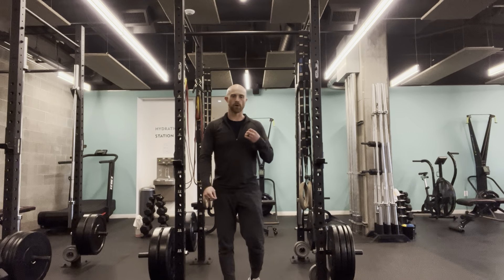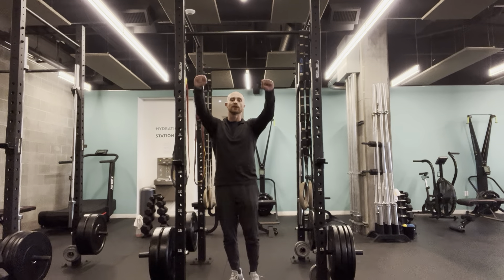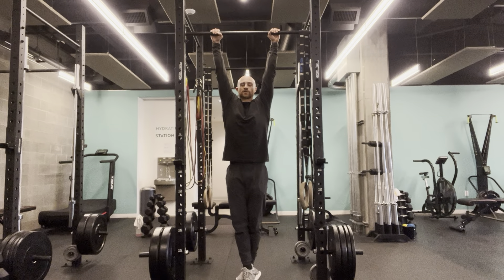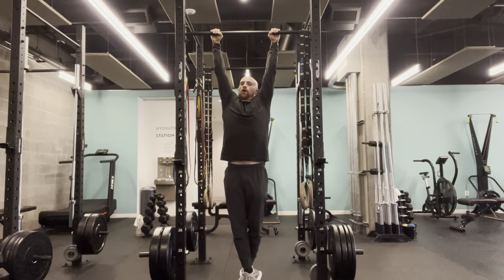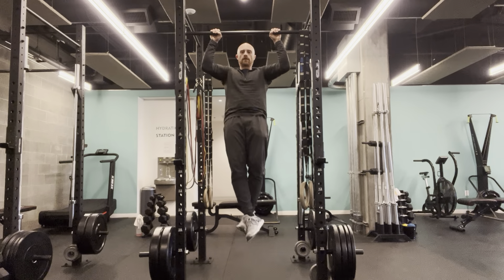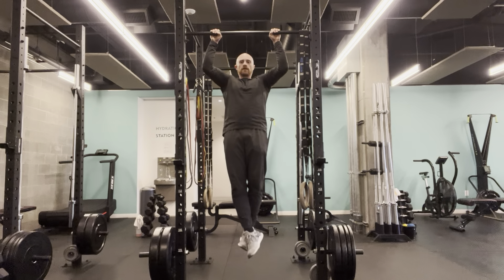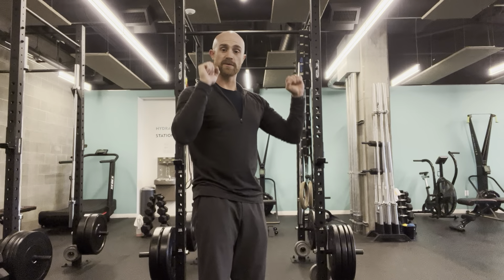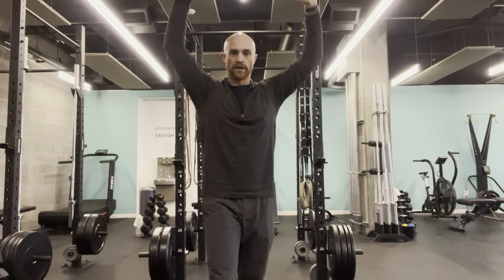Multi Range Pull Ups